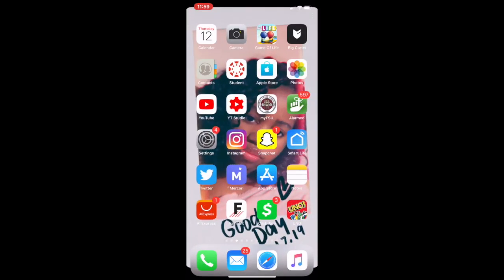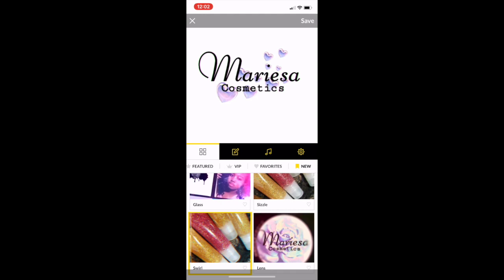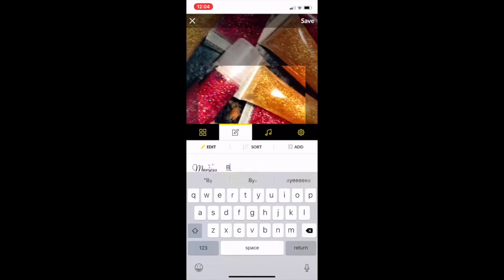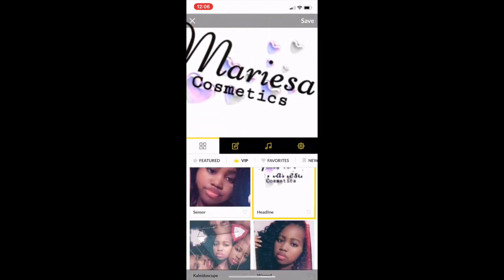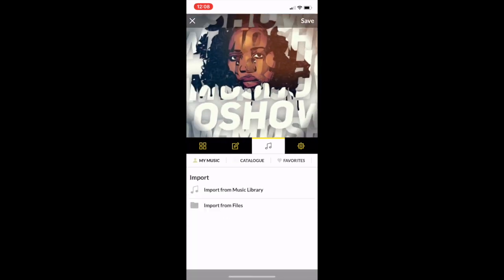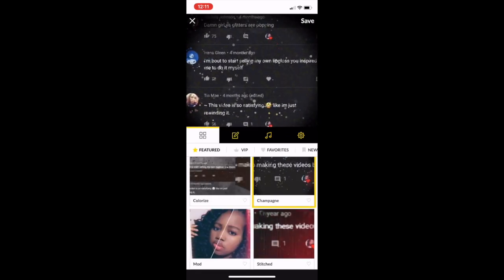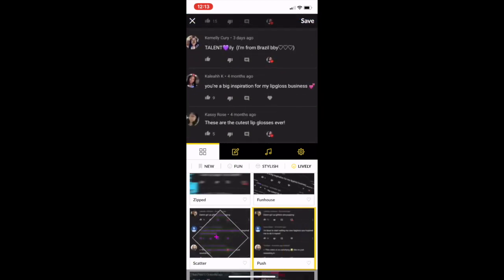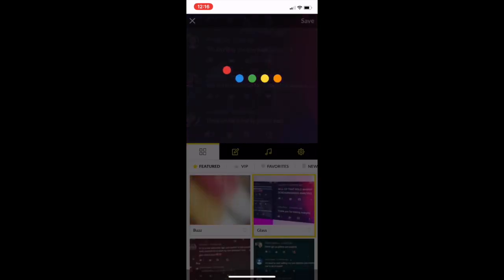HOW TO MAKE A YOUTUBE INTRO (SUPER EASY)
Apps Used:
MoShow